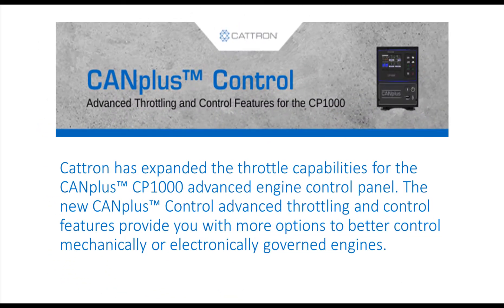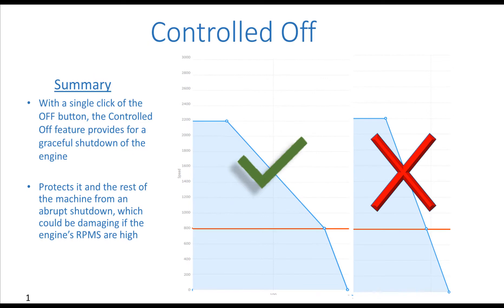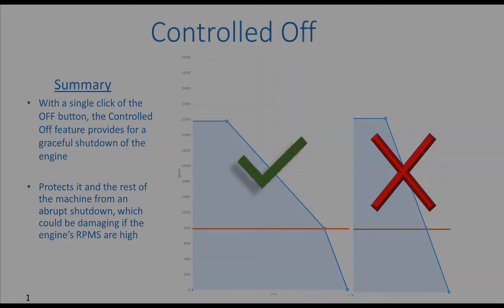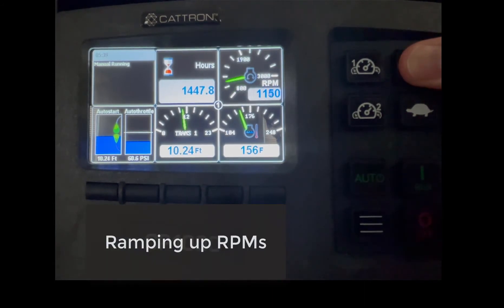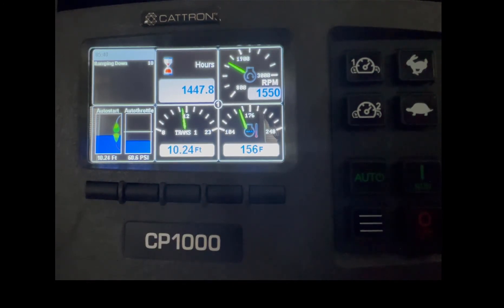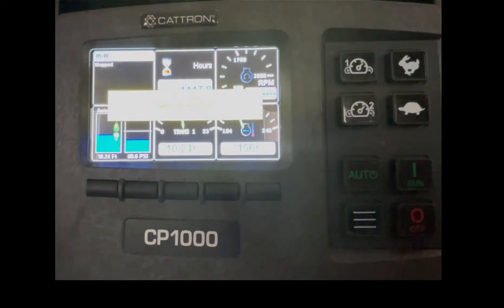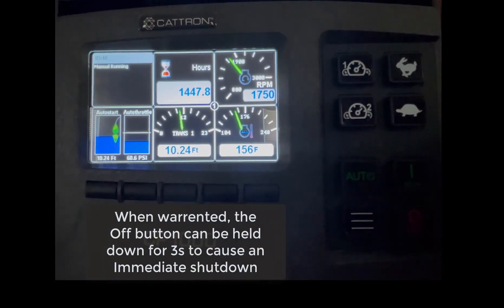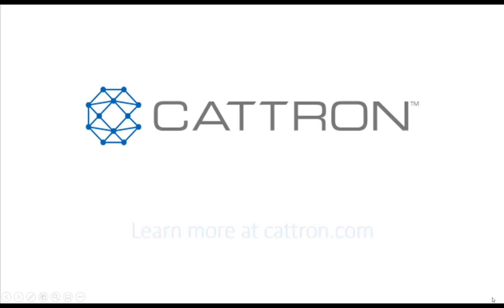How to Use Controlled Off on the CANplus CP1000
CANplus Control advanced throttling capabilities are available on all CANplus™ engine control panels. The Controlled Off feature is demonstrated on the CP1000. With a single click of the OFF button, the Controlled Off throttling feature provides a smooth engine shutdown. This protects the engine and the rest of the machine from an abrupt shutdown, which could be damaging if the engine's RPMs are high. Holding the OFF button will cause an immediate shutdown when conditions are warranted.